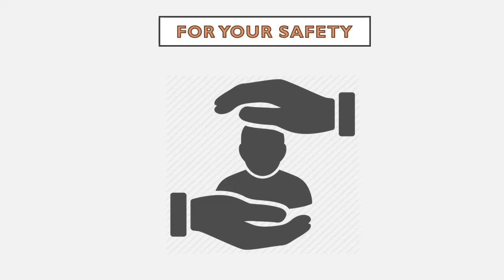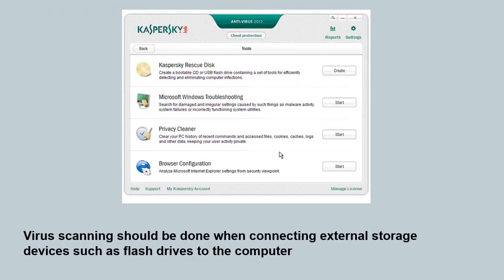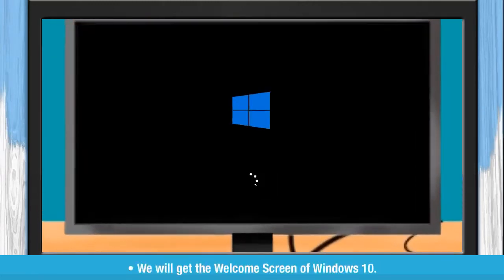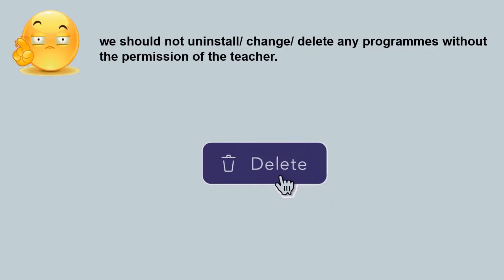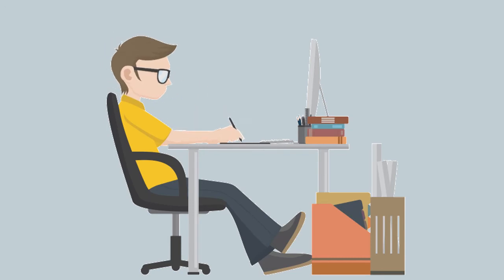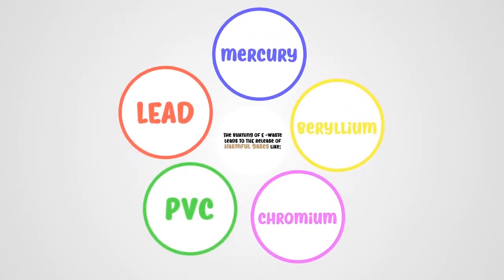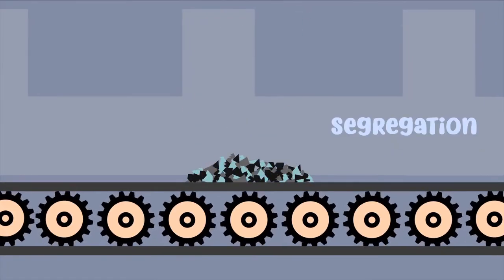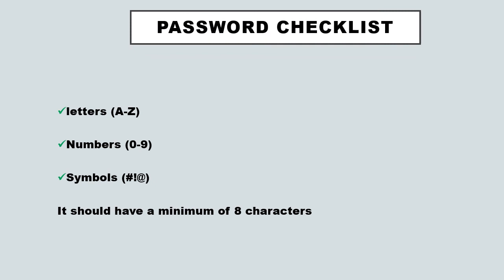ICT (English medium) - Grade 6 - Unit 02 - Use the computer laboratory safely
In this video I explained simply the second lesson of the grade 6 ICT text book.
how to use computer lab safely, how to dispose electronic waste using 3R system, correct posture to be used when accessing computer, guidelines for setting a strong password